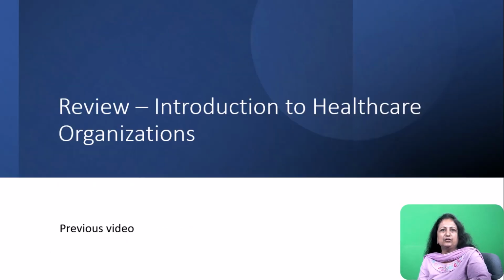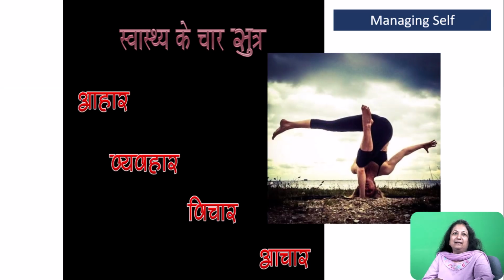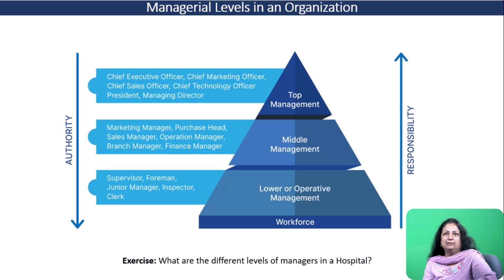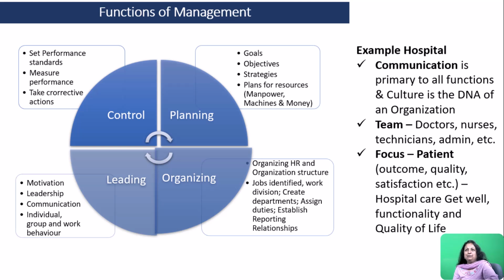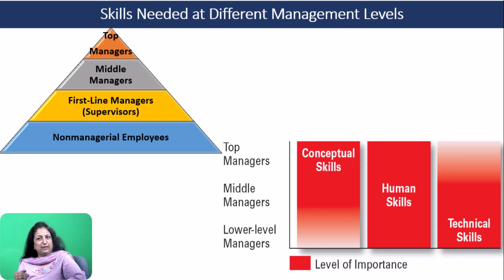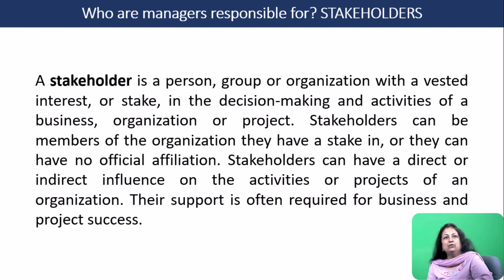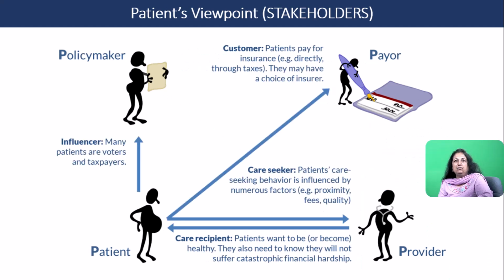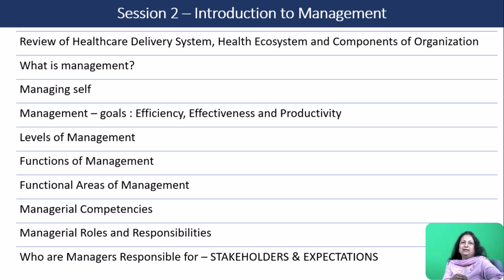Session 2 – POM – Introduction to Management